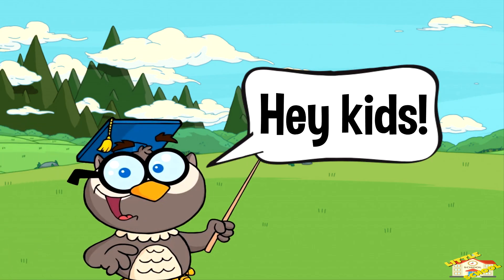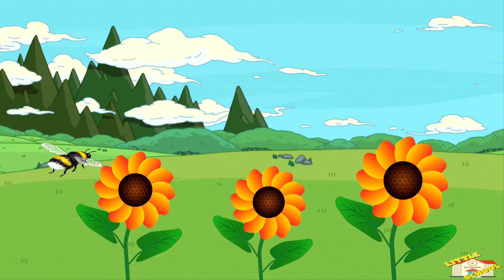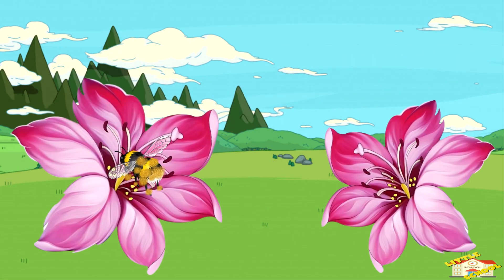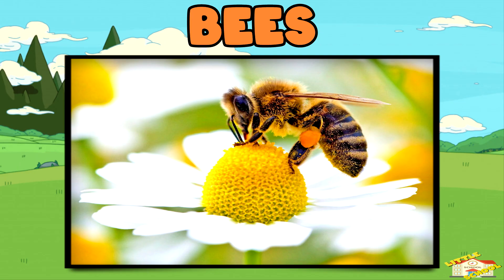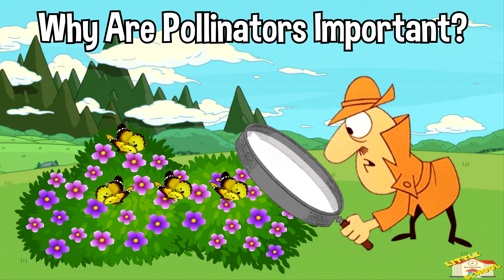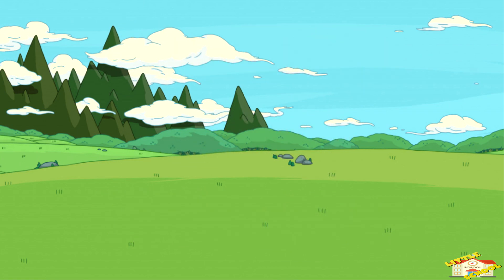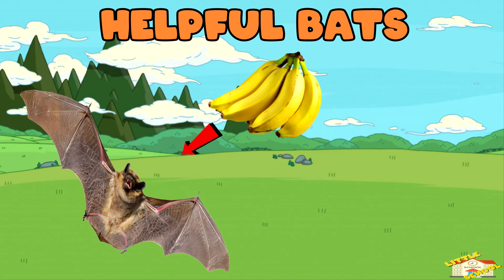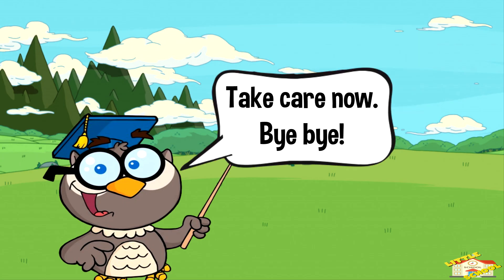Pollinators | Science for Kids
Hey kids!

In today's video, we will be learning about pollinators.
Did you know that pollinators like bees, butterflies, and bats help plants grow fruits, vegetables, and flowers? Without them, we wouldn't have many of our favorite foods!

0:21 - What are pollinators?
1:07 - Who are the pollinators?
1:11 - Bees
1:23 - Butterflies
1:32 - Hummingbirds
1:40 - Bats
1:49 - Why are pollinators important?
2:08 - Fun Facts about Pollinators
2:13 - Dancing Bees
2:23 - Chocolate Pollinators
2:35 - Helpful Bats
2:45 - Hummingbird Wings